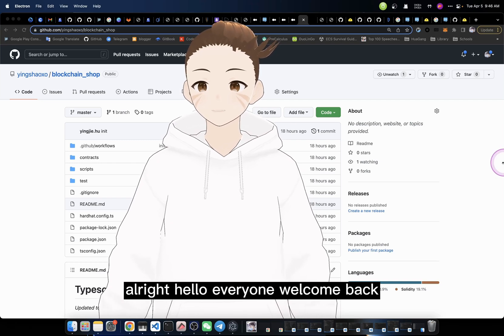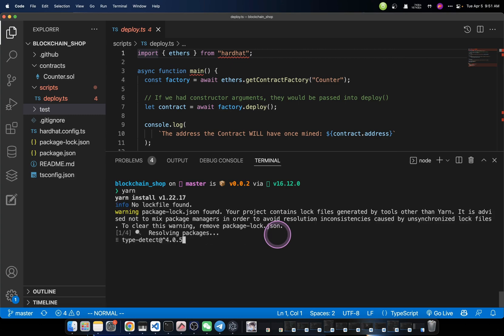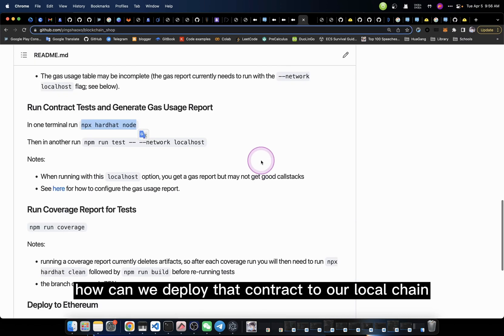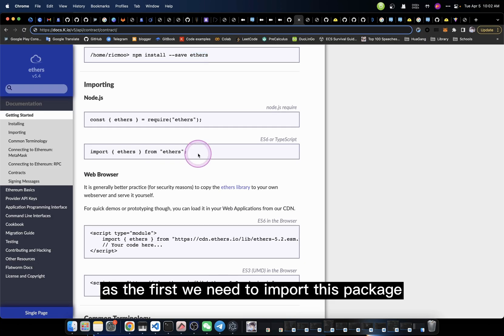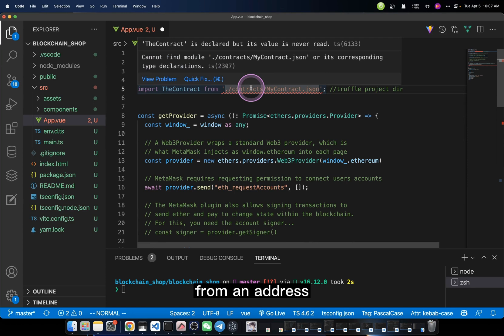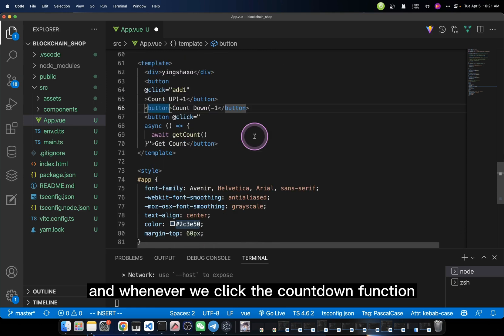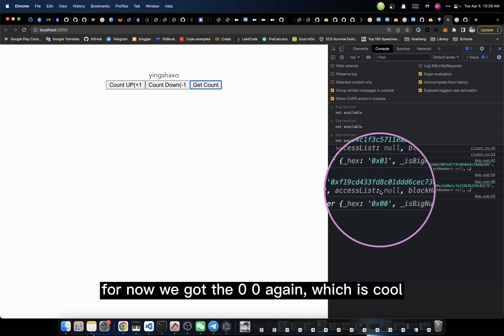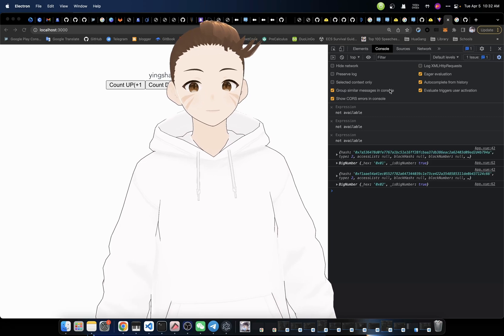Solidity Tutorial 2: Typescript + Hardhat + Ethers + Vite(Vue3)